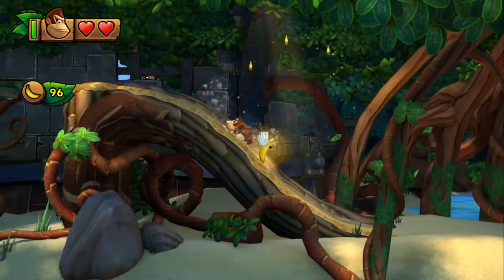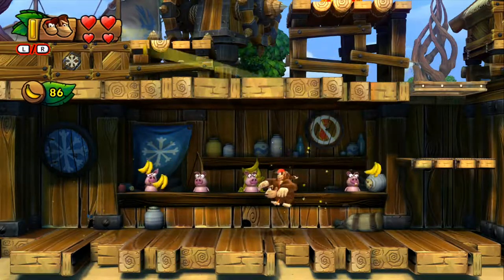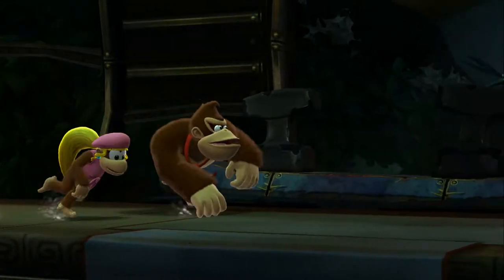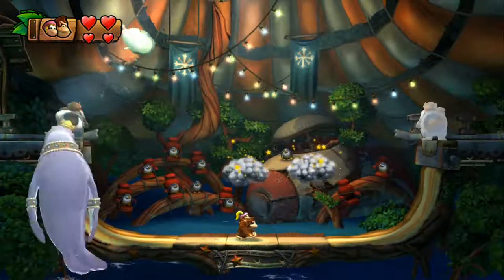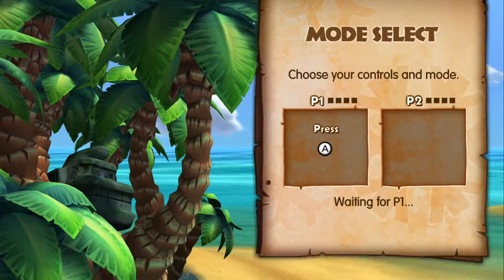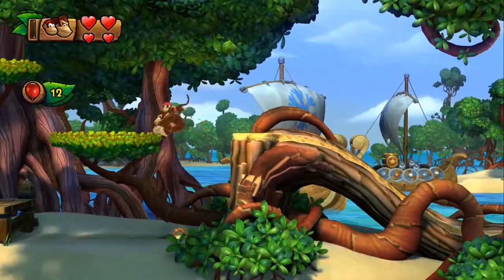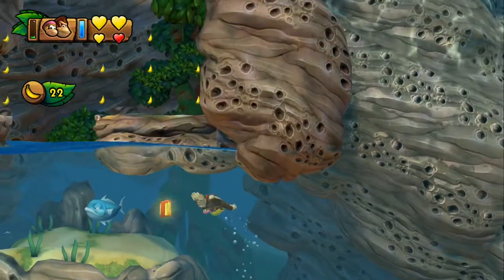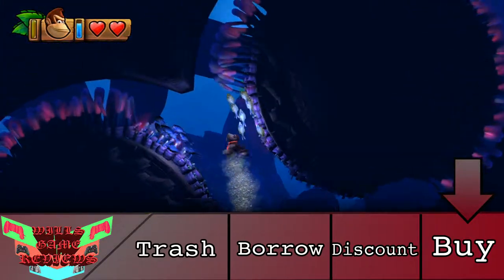DONKEY KONG TROPICAL FREEZE | SNOWMAIDS TALE | REVIEW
Retro has really been taking good steps in bringing back the dkc series and this game is just more proof of that.